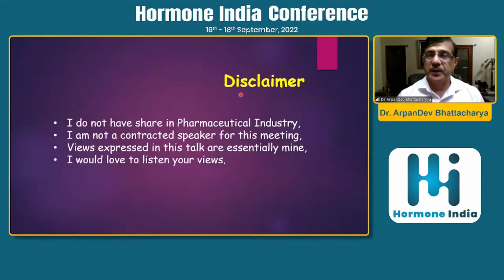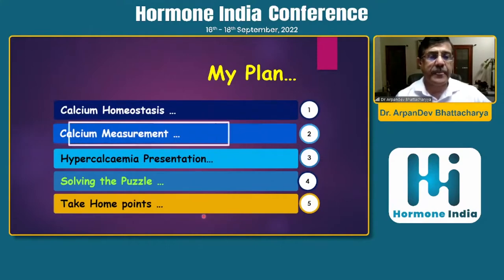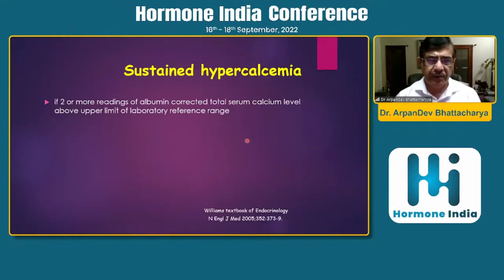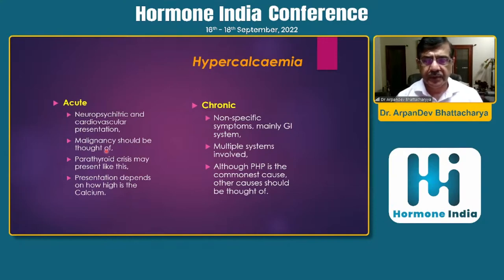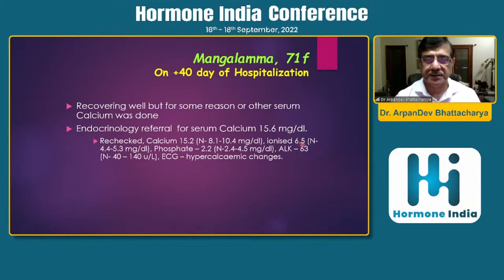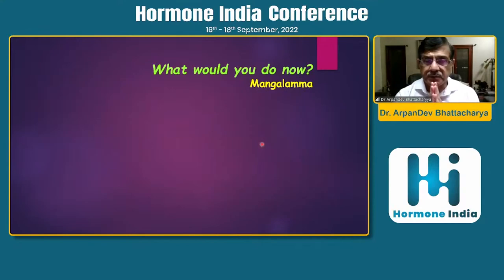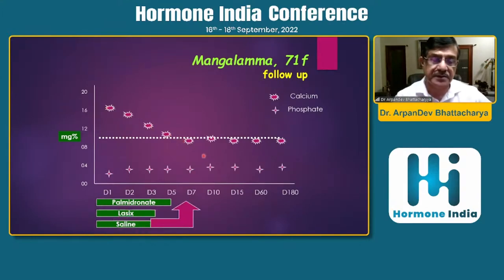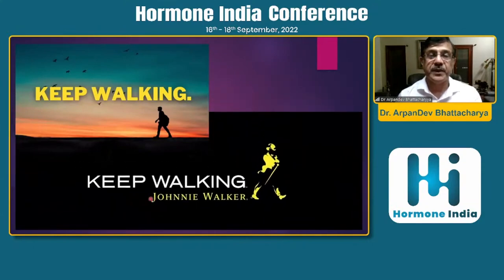Dr. Arpan Dev Bhattacharya : Hypercalcemia